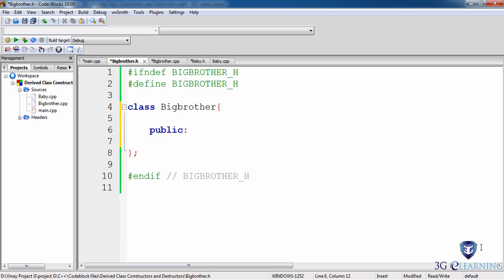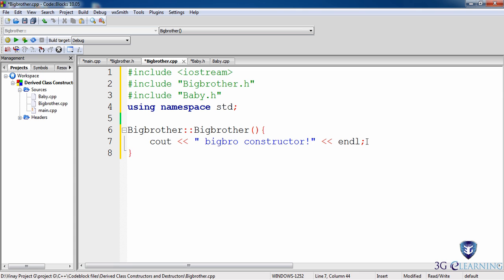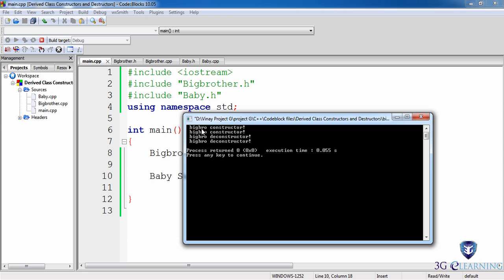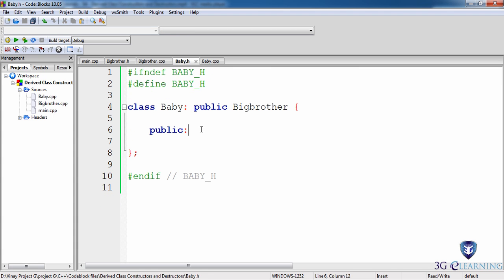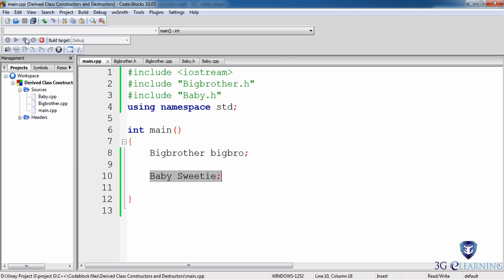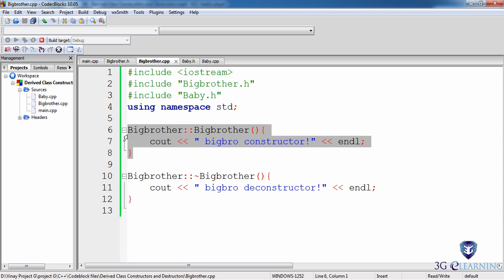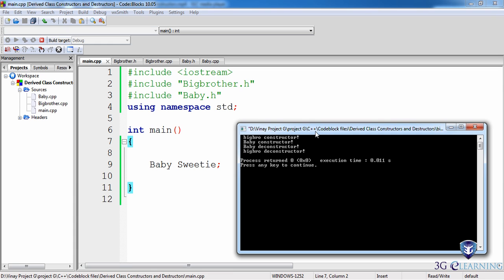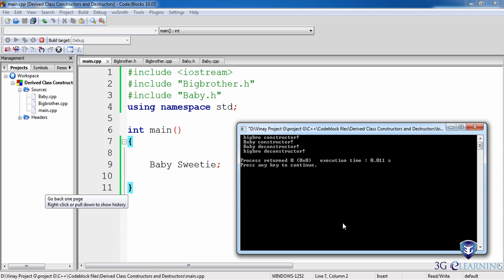26 Derived Class Constructors and Destructors